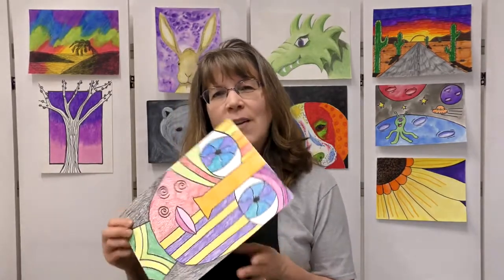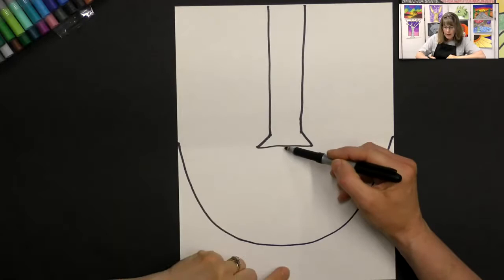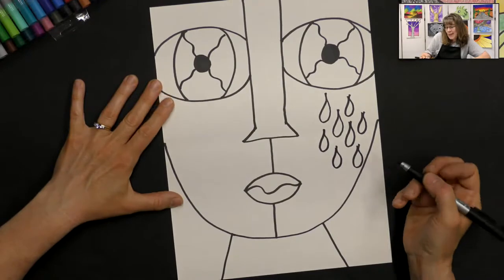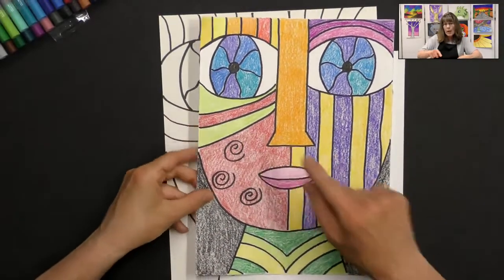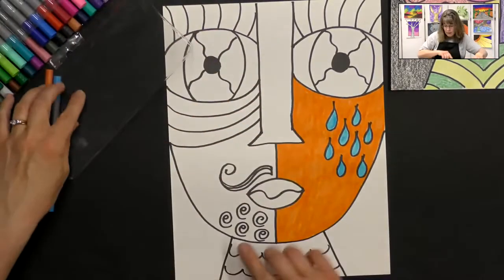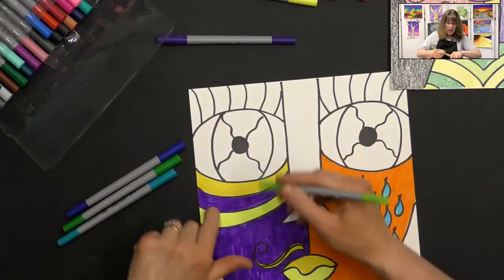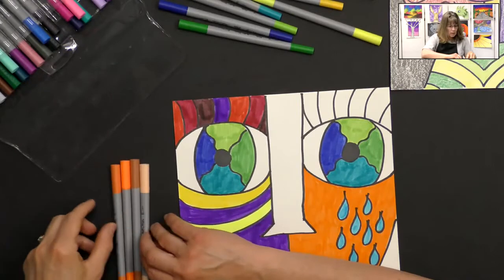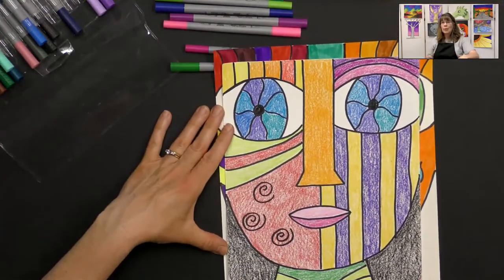Abstract Face using Colored Pencils, Crayons, and Markers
Learning Goals:
1. Line
2. Shape
3. Color
4. Variety
Materials List:
*Drawing paper
* pencil
* Crayons, markers, and/or colored pencils
* Sharpie or black marker